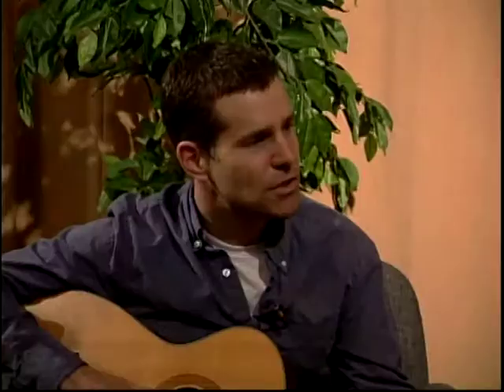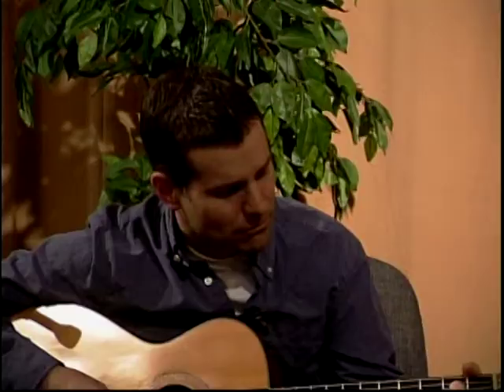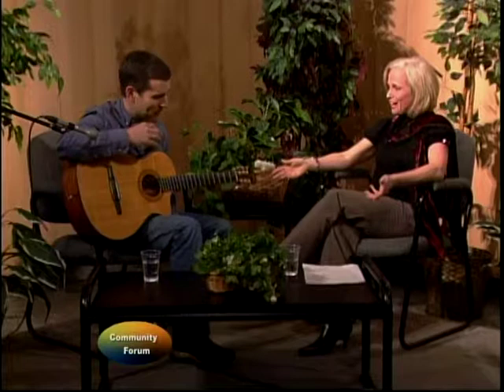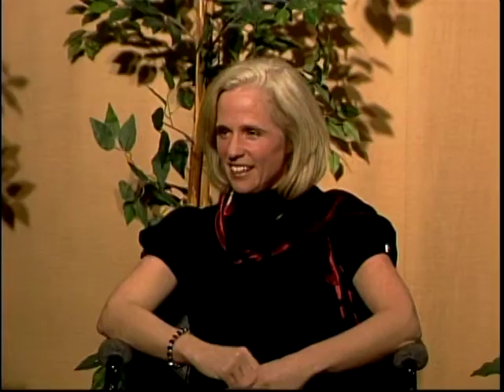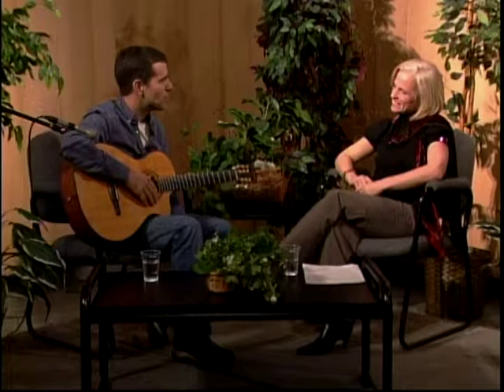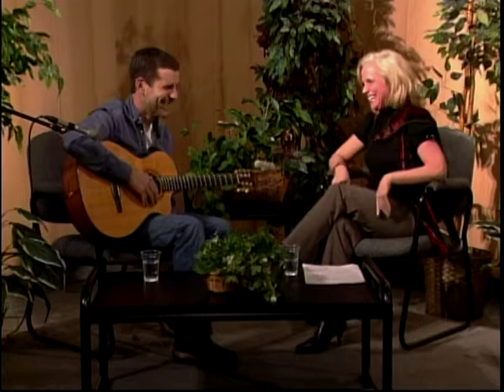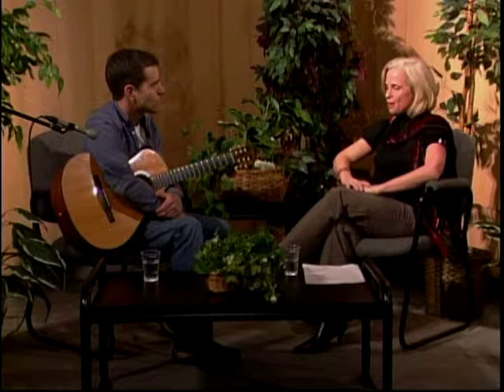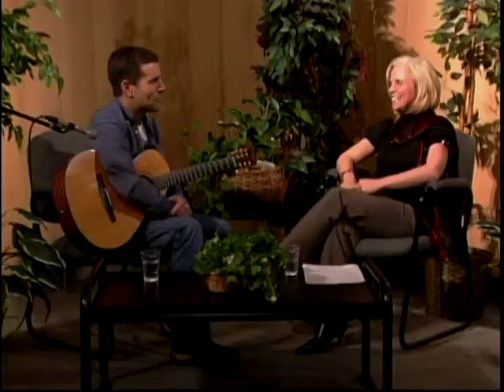Community Forum TV show with Michael Ghiggeri